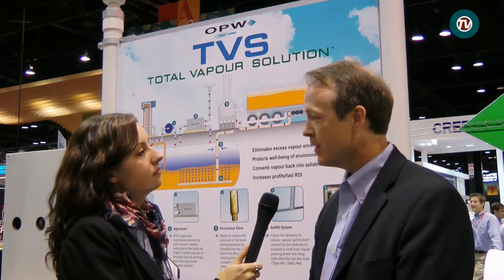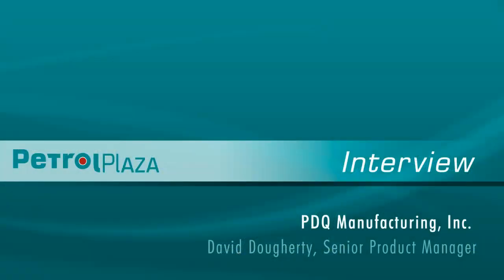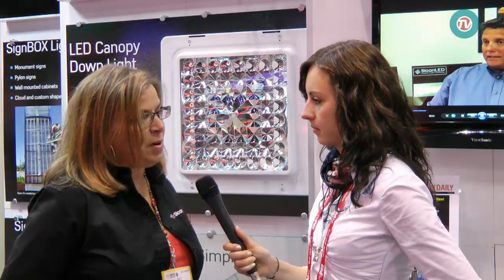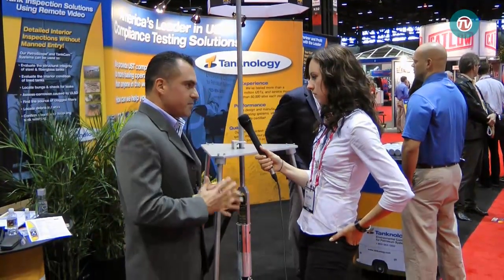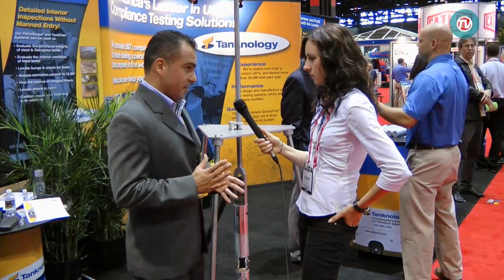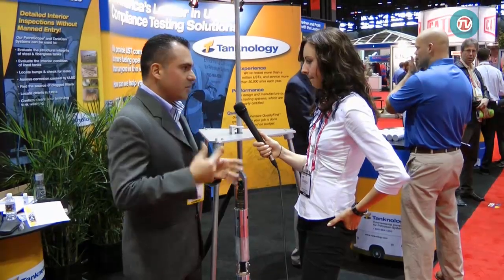Video review of PEI at the NACSSHOW 2011 in Chicago, USA - Part 2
Part 2 features interviews with leading suppliers of the industry and PEI president, Bob Renkes. Recorded at PEI at the NACSSHOW 2011 in Chicago, USA

00:05 - OPW Fueling Components, Inc.
01:23 - PDQ Manufacturing, Inc.
02:23 - SloanLED
03:46 - Tanknology Inc.
05:41 - TECALEMIT, Inc.
07:03 - TelaPoint
07:51 - Wayne, a GE Energy Business
08:21 - ZCL Composites Inc.
11:03 - PEI - Petroleum Equipment Institute, Bob Renkes, President